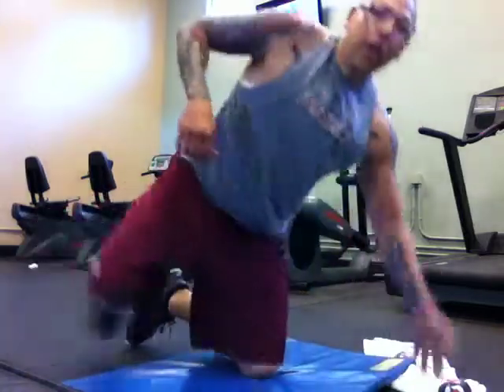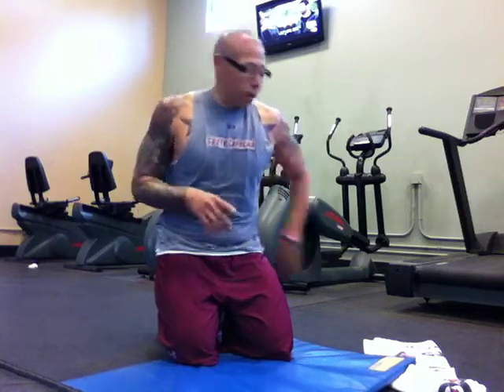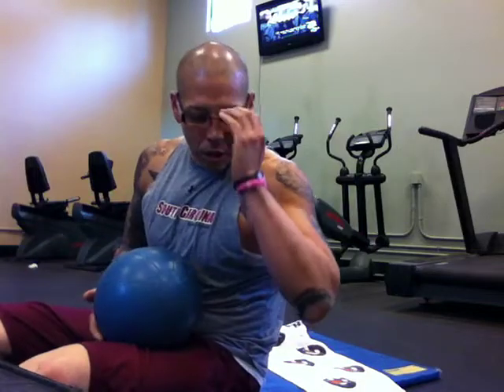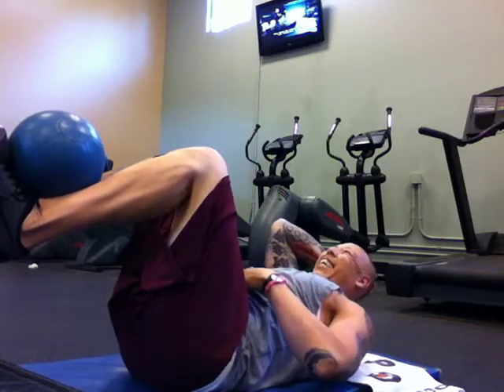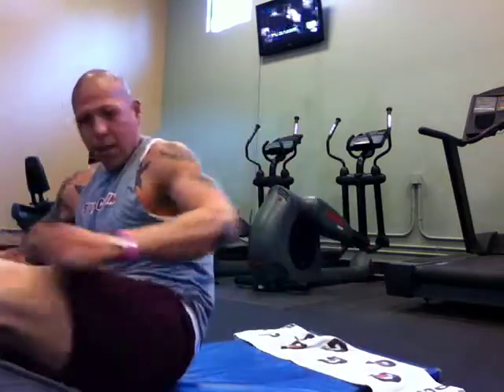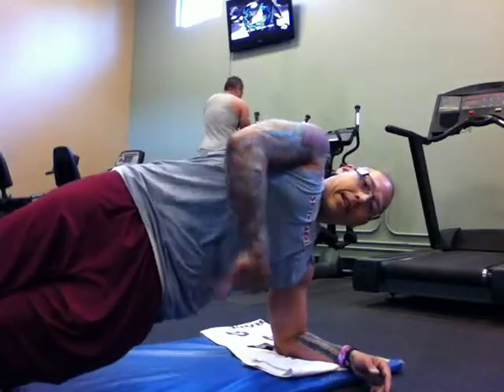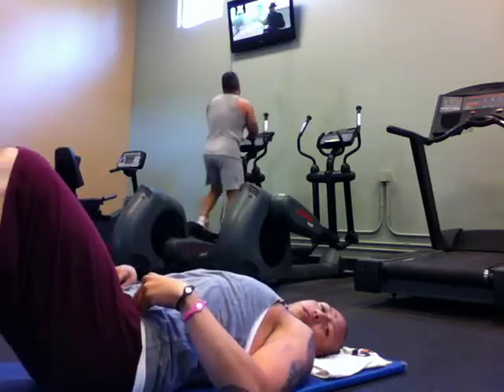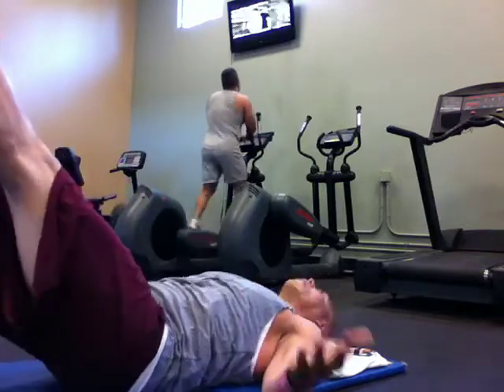Abs Core 6 Pac 3 diff ways, Front, Side, Back